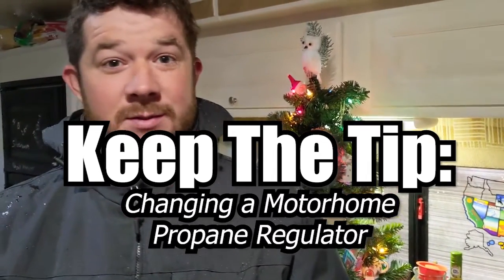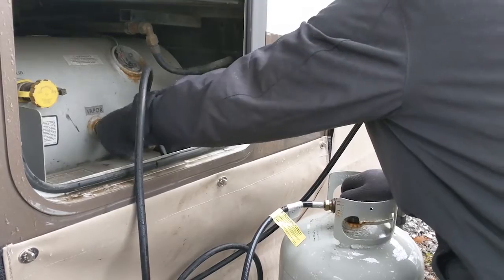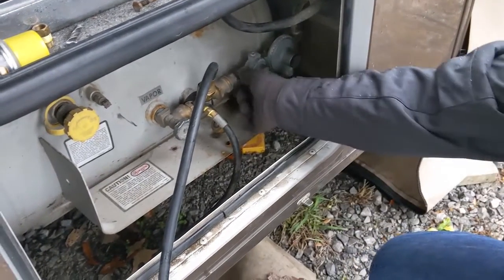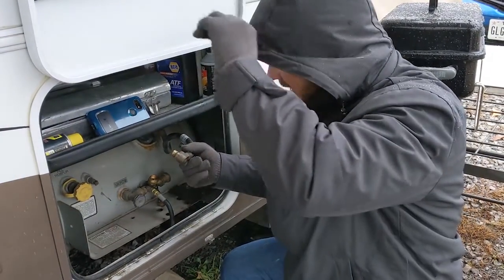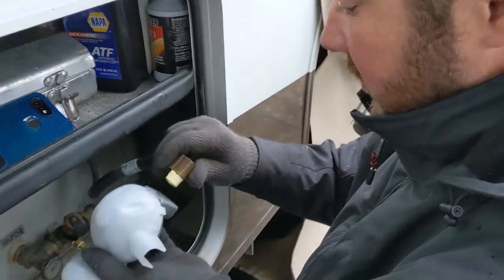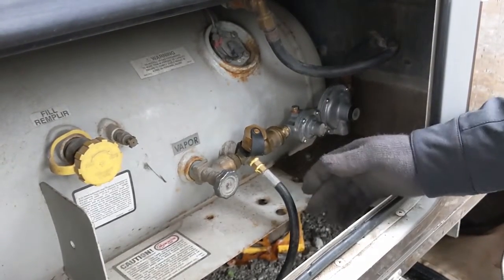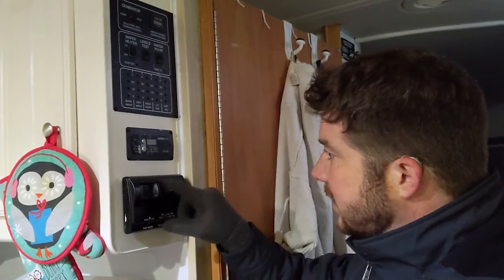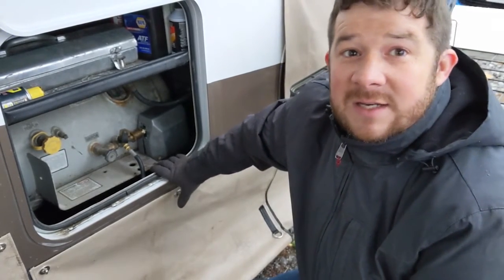Keep The Tip: Replacing a Propane Regulator in a Motorhome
Our propane regulator was not working well. We suspected it might stop working all together soon so we decided to change it before that happened. Here is how we replaced our propane regulator.